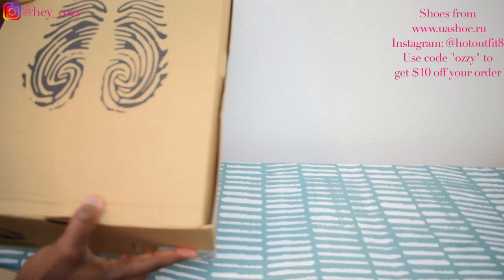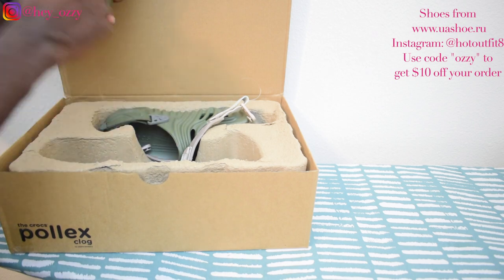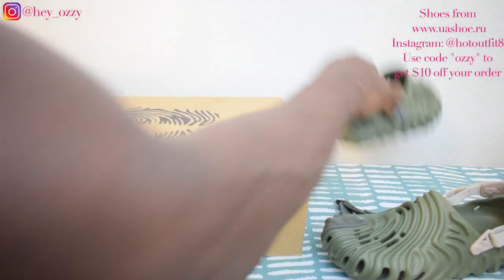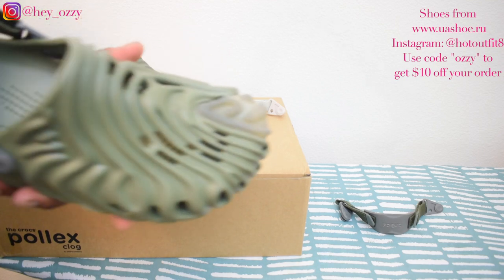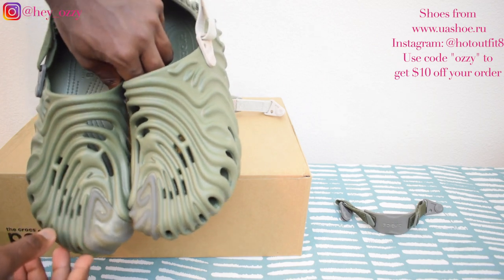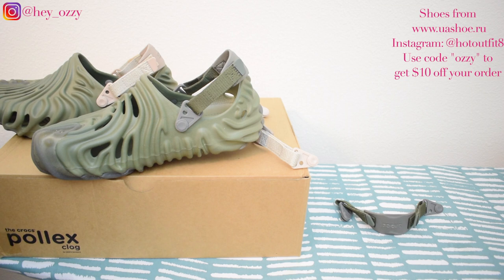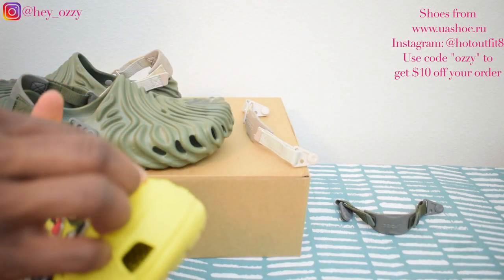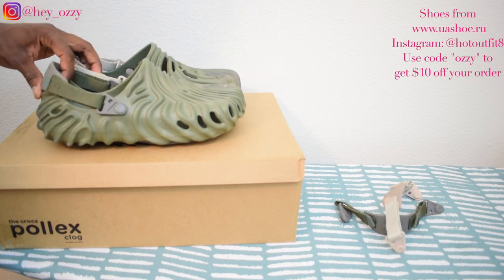BEST CROCS EVER! Salhe Bembury X Crocs Pollex Clogs Cucumber Review + On Feet Review uashoe.ru